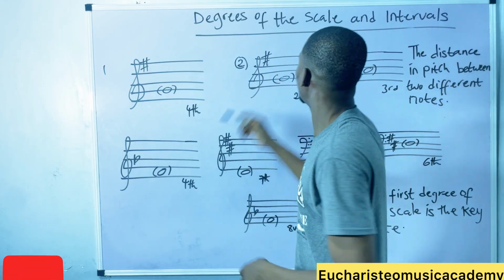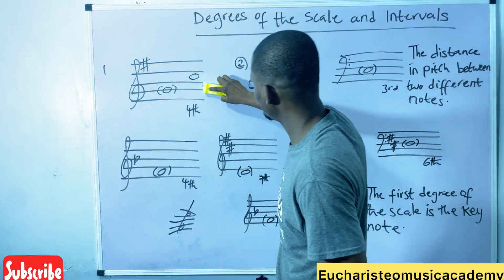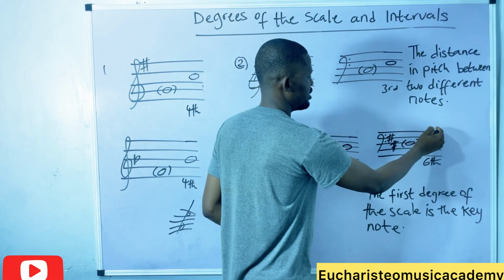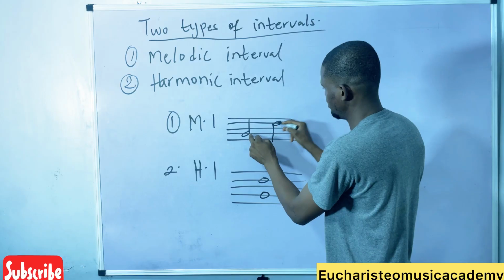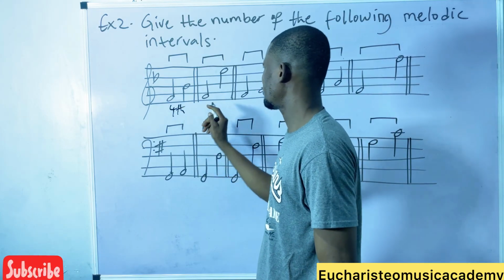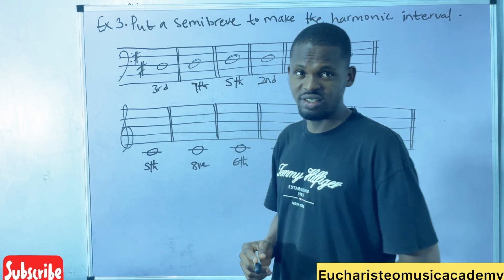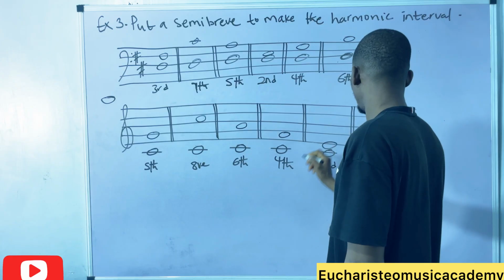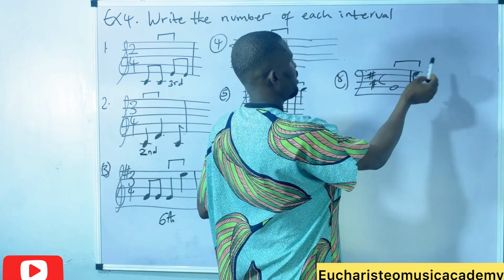Degrees of the Scale and Intervals Explained | Music Theory Lesson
In this lesson, we study degrees of the scale and musical intervals.
Every note in a scale has a degree. These degrees help us understand the relationship between notes and how melodies and chords are formed.
In this video you will learn:
🎵 What scale degrees are
🎵 The names of the degrees in a scale
🎵 What musical intervals are
🎵 How intervals are formed between notes
Using the C Major scale, we explain how each note relates to another and how intervals work in music.
This lesson is very useful for students learning music theory, piano, keyboard, and choir training.